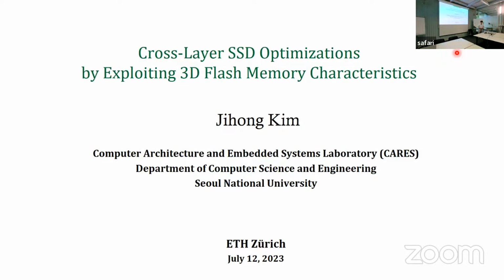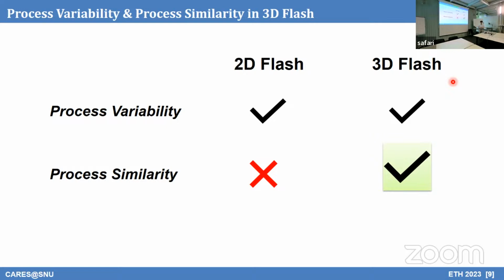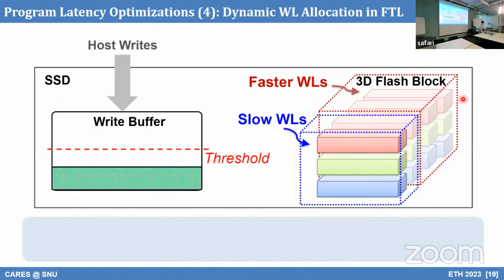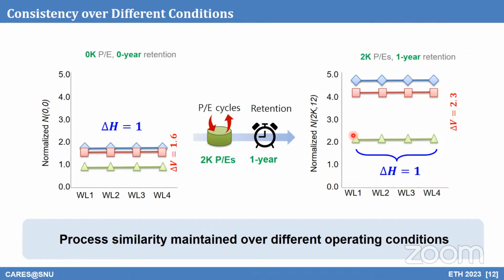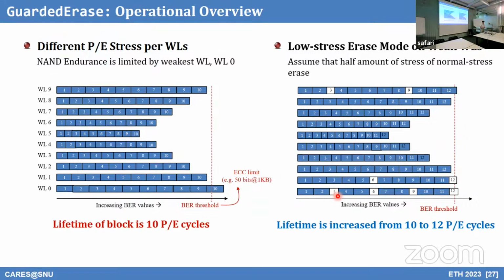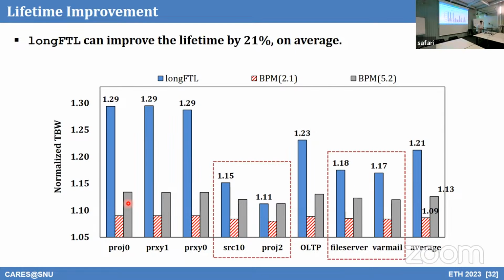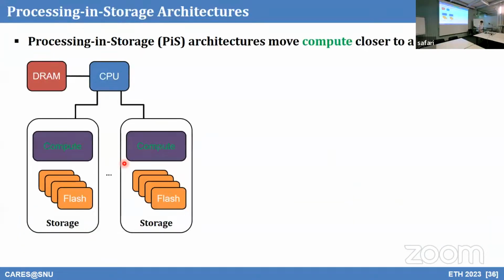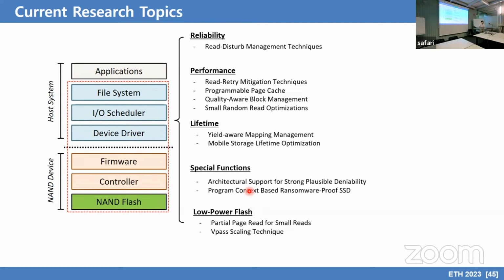SAFARI Live Seminar - Cross-Layer SSD Optimizations by Exploiting 3D Flash Memory Characteristics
Title: Cross-Layer SSD Optimizations by Exploiting 3D Flash Memory Characteristics
Speaker: Jihong Kim, Seoul National University

Slides (pdf):
Slides (pptx):

Abstract:
3D flash memory, which is based on vertical stacking of flash cells, is a key enabler in continuous capacity growth in flash-based solid-state devices (SSDs). In this talk, we share our experiences of developing cross-layer optimization techniques for 3D flash-based SSDs by exploiting the unique characteristics of 3D flash memory that are quite different from those of 2D flash memory.  After presenting our key findings from an extensive characterization study using real 3D flash chips, we present two novel techniques that improve performance and lifetime of SSDs, respectively, by intelligently exploiting the 3D flash memory characteristics.  As an extreme form of processing-in-storage systems, we introduce processing-in-flash (PiF), which accelerates data-intensive applications inside flash chips by exploiting advanced 3D flash chips.

Short Bio:
Jihong Kim is a Professor in the department of Computer Science & Engineering, Seoul National University. Before joining Seoul National University, he was a Member of Technical Staff in the DSPS R&D Center of Texas Instruments in Dallas, Texas.  Jihong Kim received his BS in computer science and statistics from Seoul National University, and MS and PhD degrees in computer science and engineering from the University of Washington, respectively. His research interests include NAND flash-based storage systems, low-power systems, computer architecture and mobile computing. He is a Director of Institute of Computer Technology and a Director of SNU-SK hynix Solution Research Center in Seoul National University.